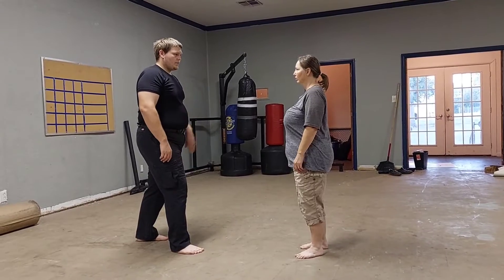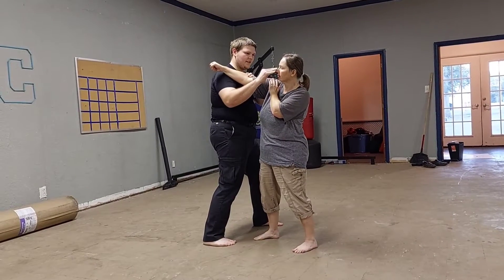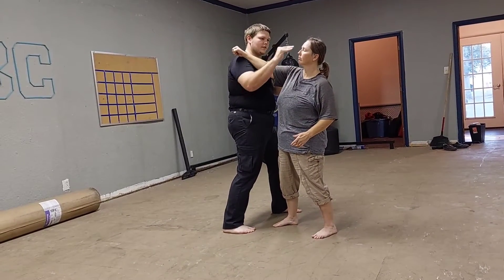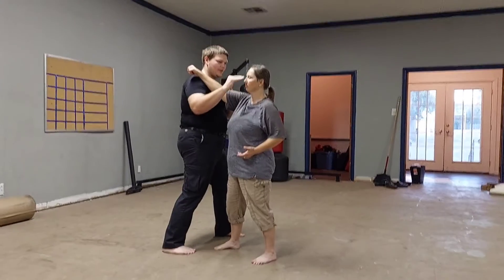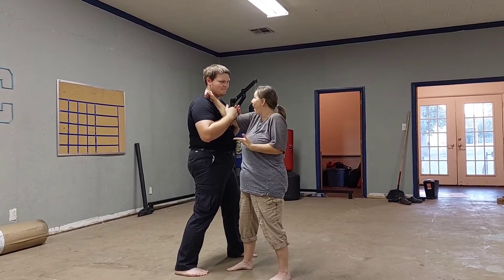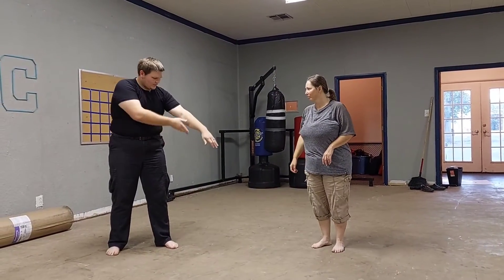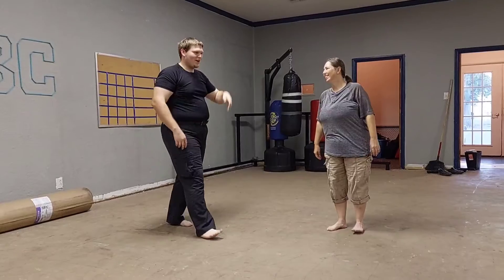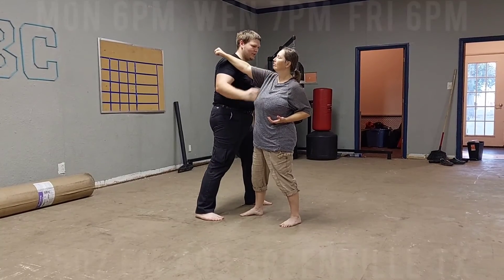Autonomic response drill solo and application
A brief drill from last week's class, training to use finger gouges to set up for a throat strike.